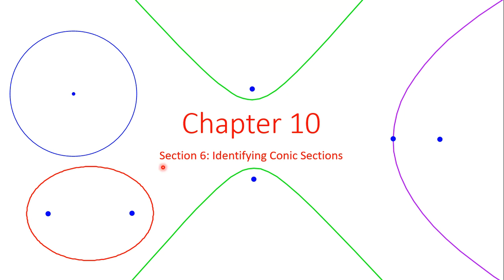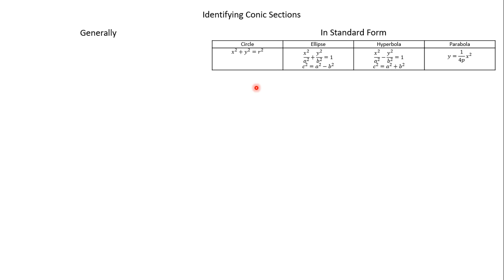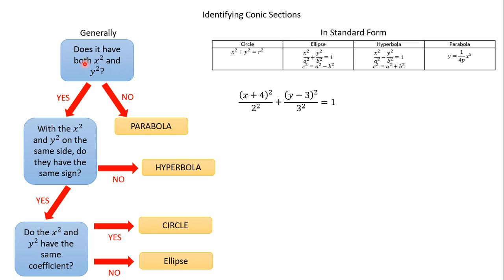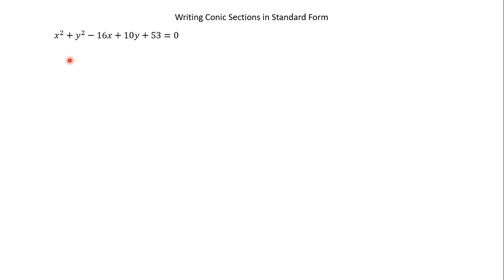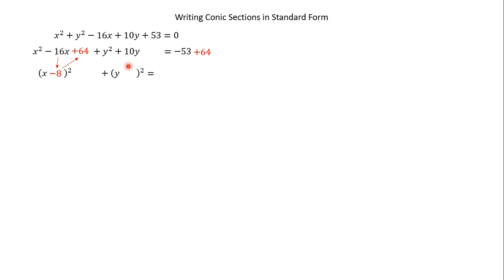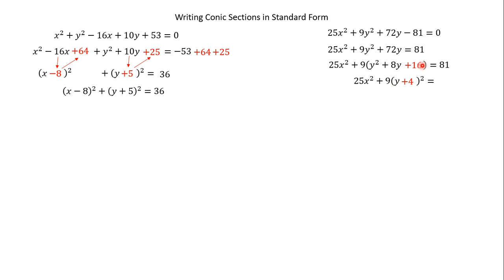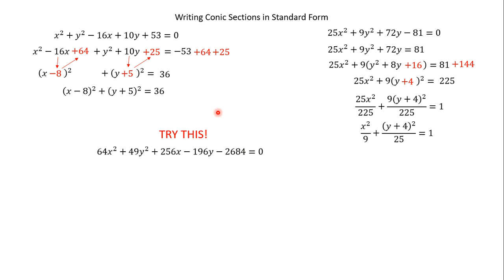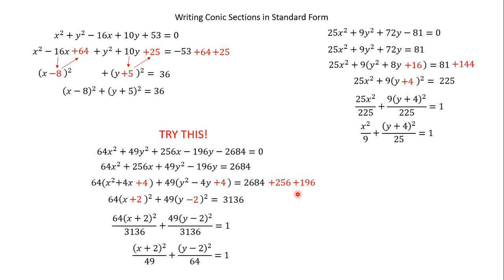10 6 Identifying Conic Sections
Identifying conic sections and writing conic sections in standard form using completing the square.